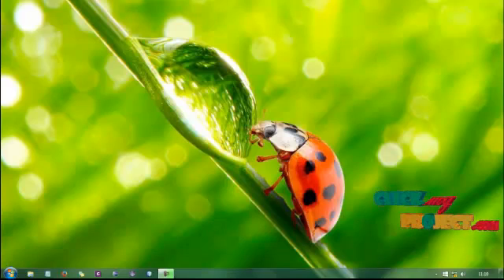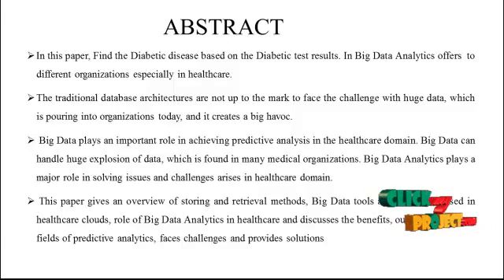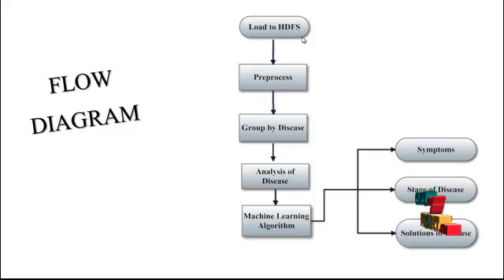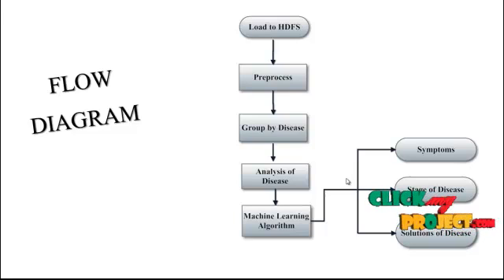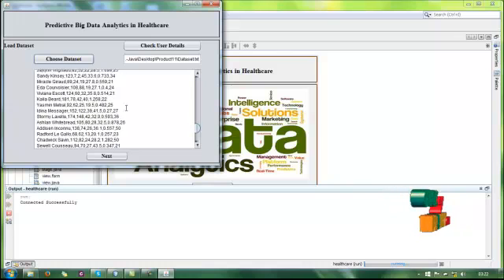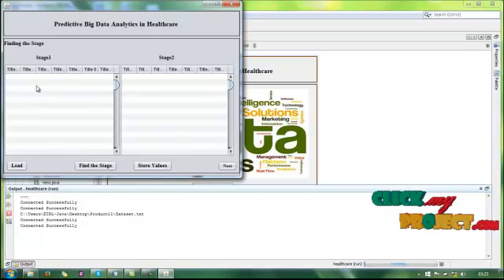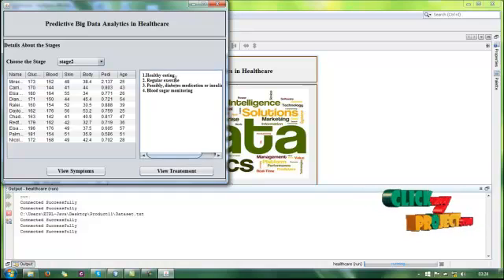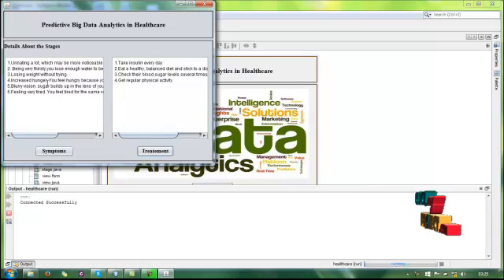Predictive Big Data Analytics in Healthcare | Final Year Projects 2016 - 2017